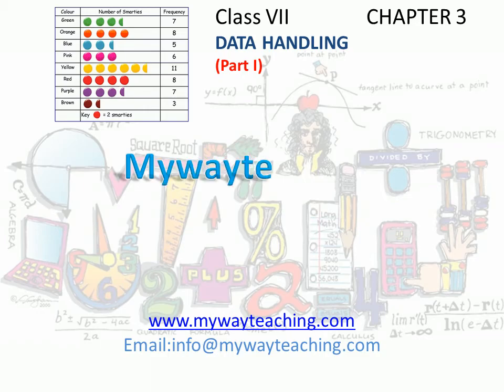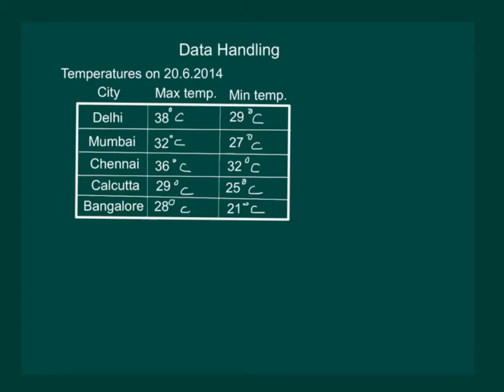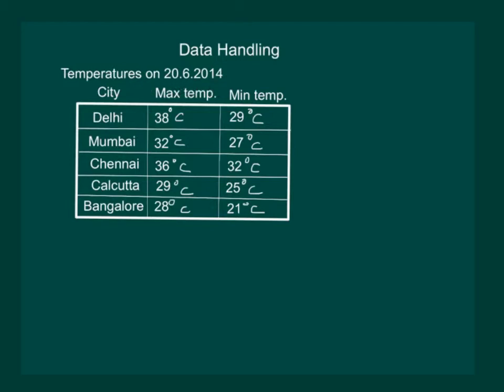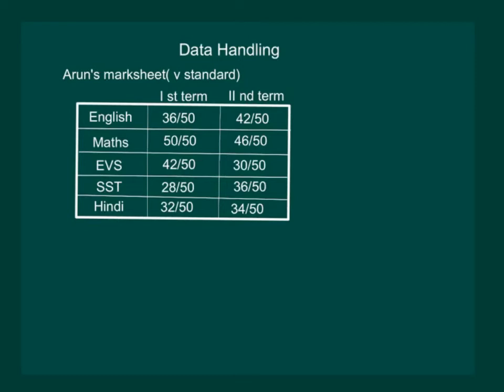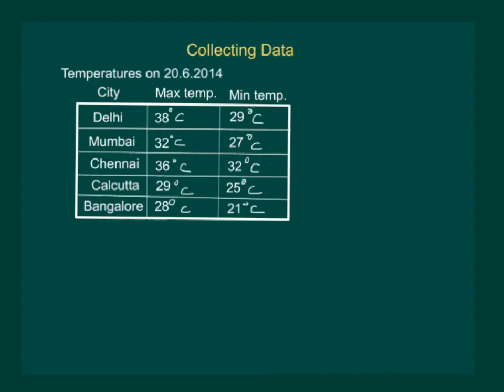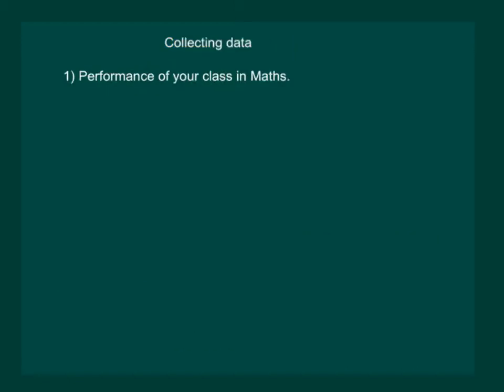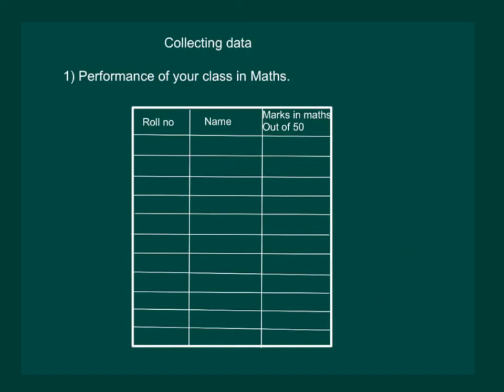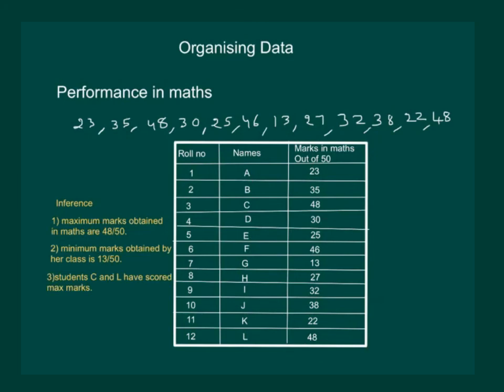Math Class 7 Chapter 3 Part I|Data Handling